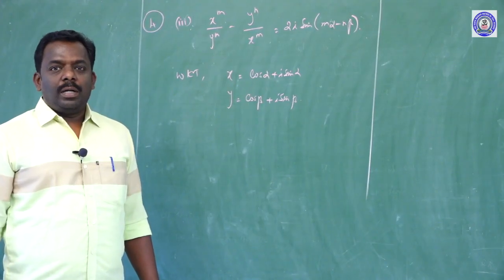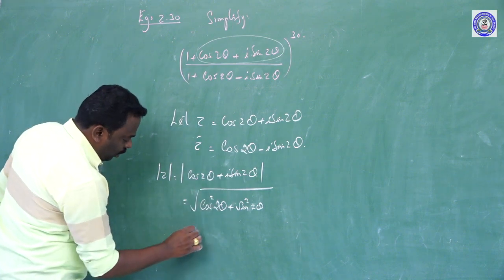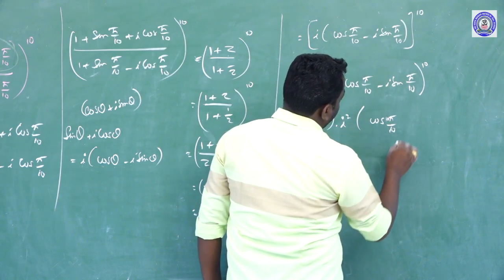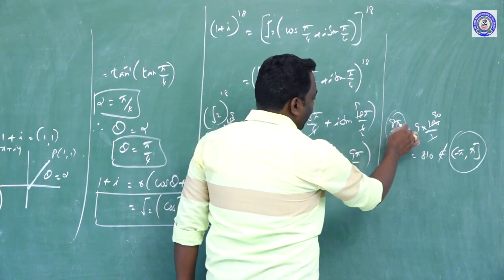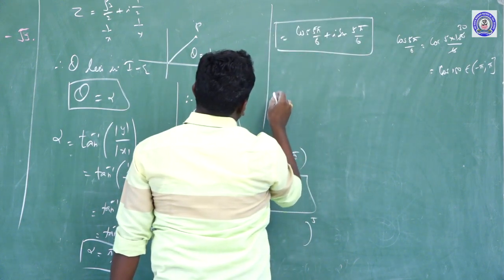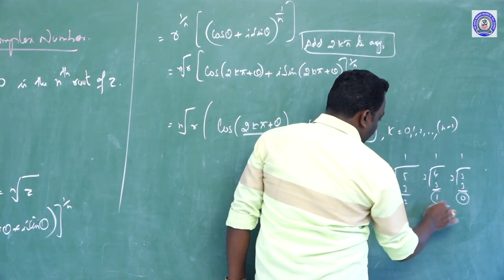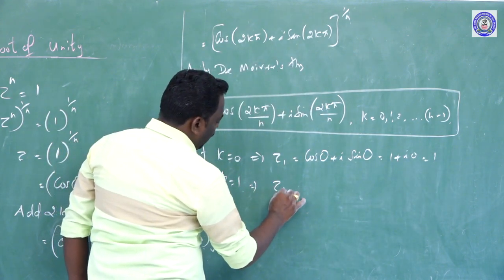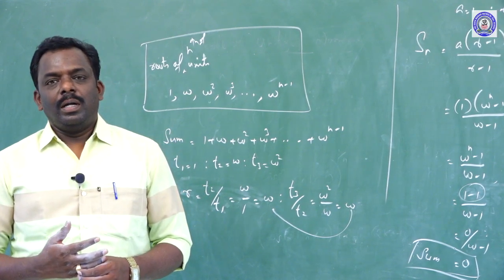+ 2 - MATHS - COMPLEX NUMBERS - PART - 10